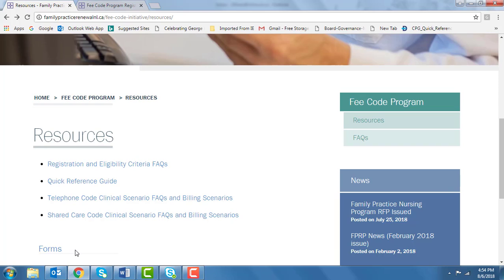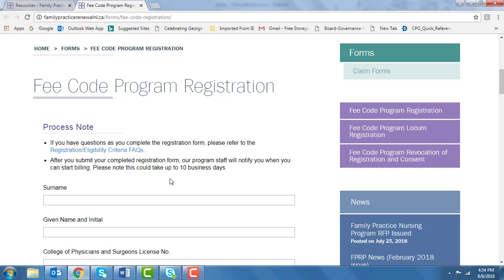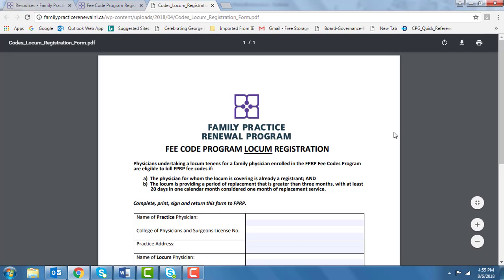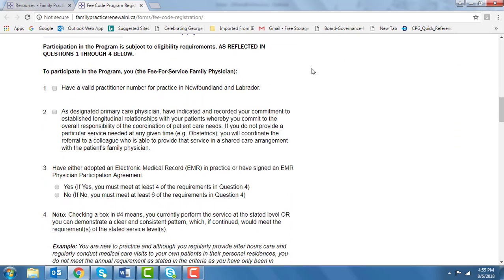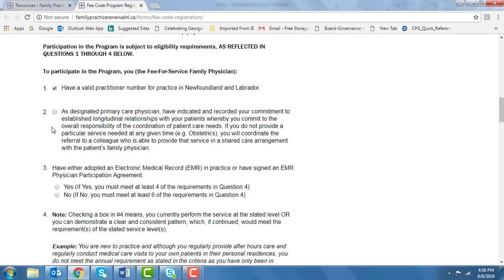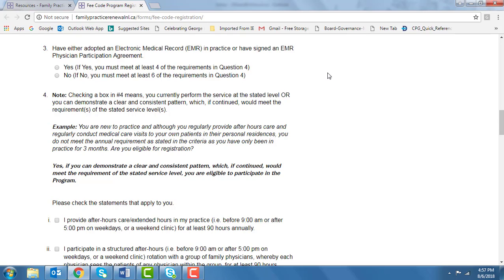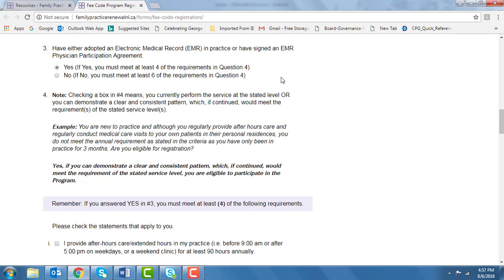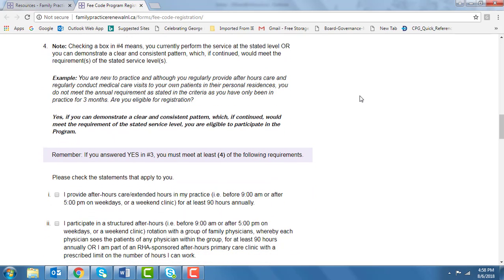Registration Form and Process